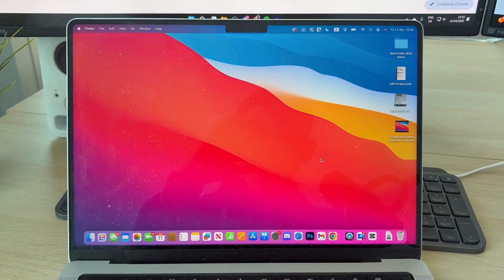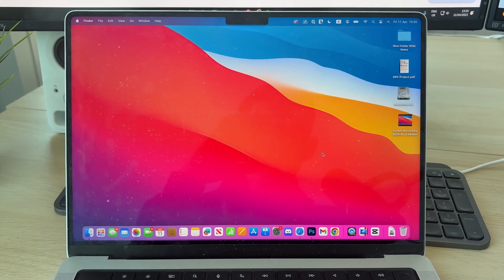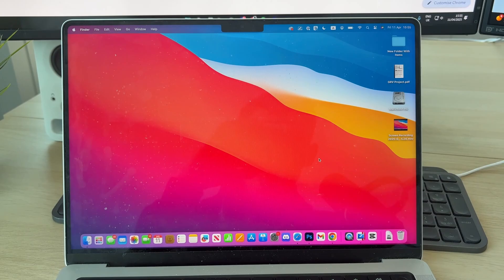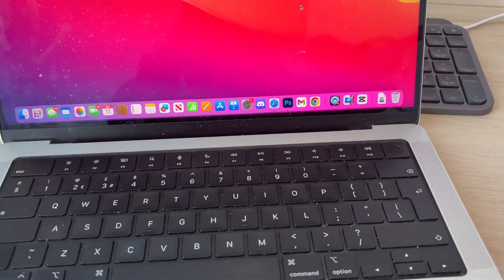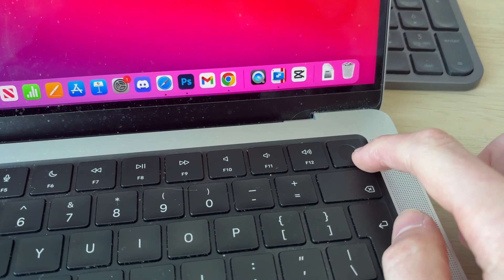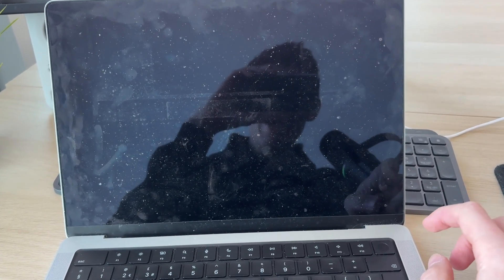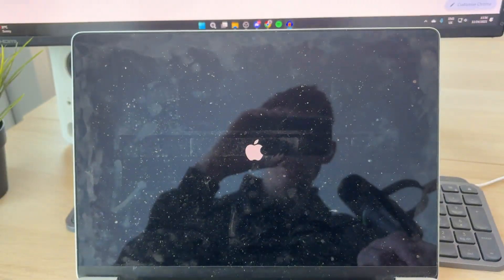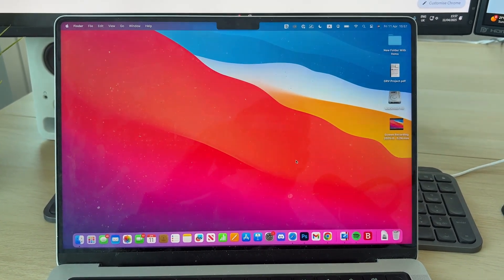How To Fix Frozen MacBook Screen - Full Guide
Learn how to fix frozen macbook screen in this video.

GuideRealm